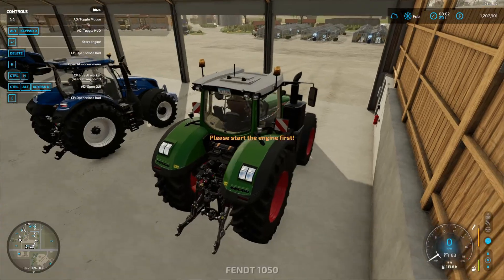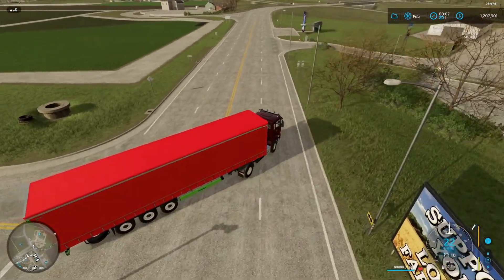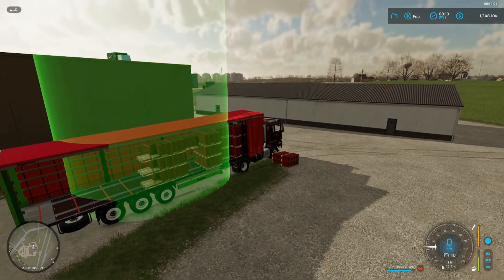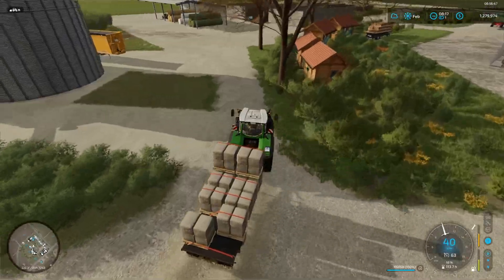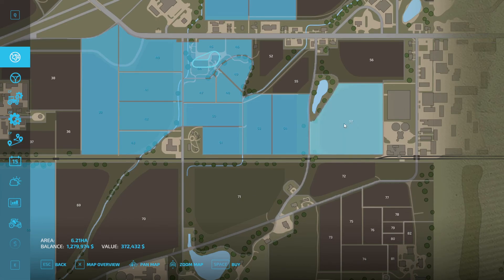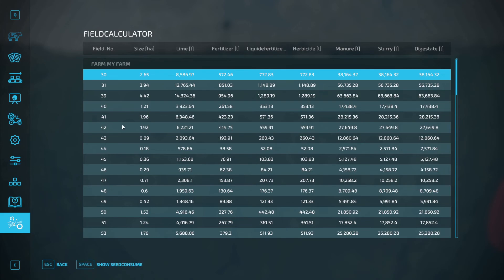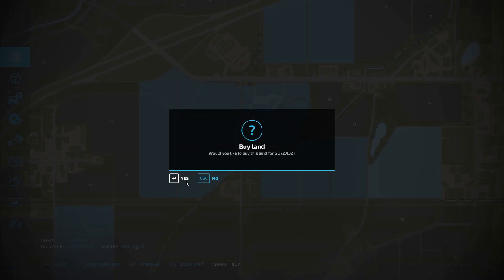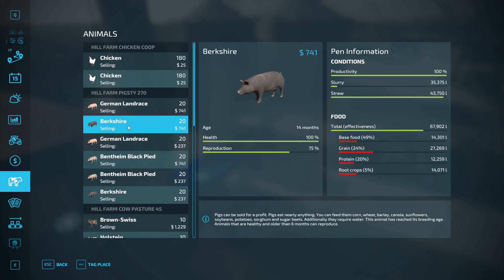Farming Simulator 22 - Episode 61 - New Field Purchase and Farm Tour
Today I show off the new farm updates and re decorations, as well as sell my tomatoes with hilarious results.

I also purchase a new field as seem to be tradition for the new year.